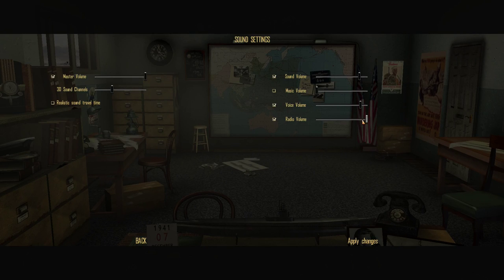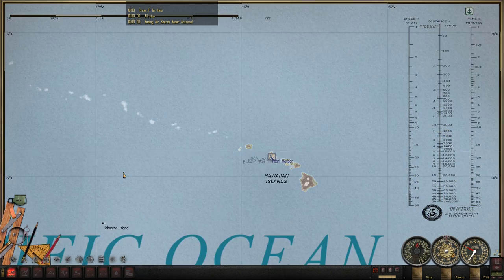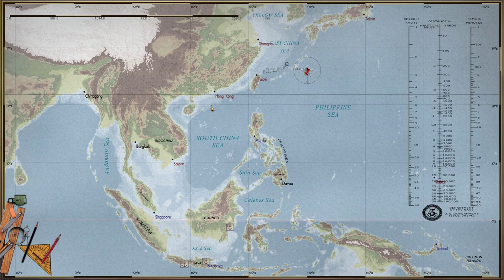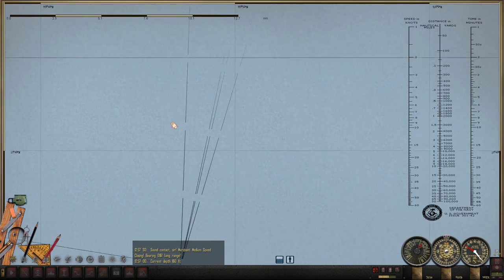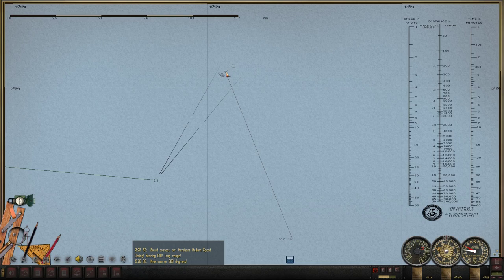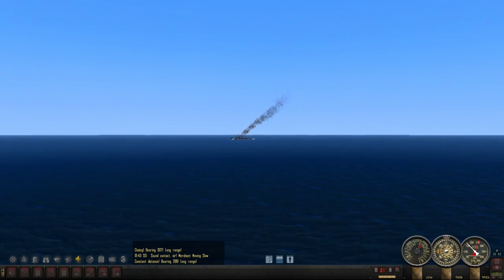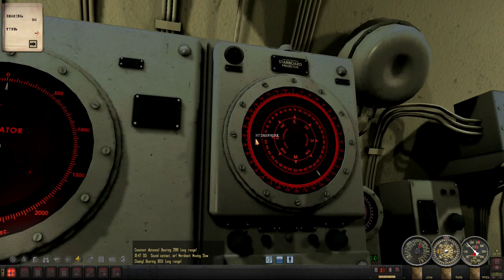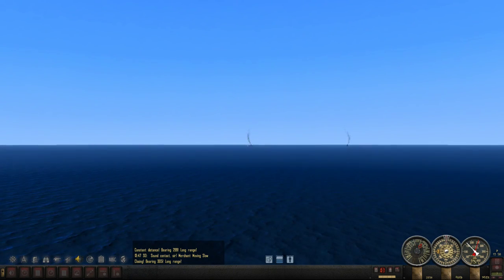Silent Hunter 4- TMO/RSRDC Mods - Pacific Fleet Campaign Playthrough - USS Tuna (SS-203)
I have decided to discontinue the Fall of the Rising Sun video series because of one too many game breaking bugs which corrupted all of my saved game files.
I will start another video series with this first episode using the Trigger Maru Overhauled Mod (TMO) and also the Run Silent, Run Deep - The Campaign Mod (RSRDC).
RSRDC adds 1055 historically correct Japanese convoys and their routes to the game which gives it the much desired historical accuracy.
The routes have been taken from a translation of Senji Yuso Sendan Shi (Wartime Transportation Convoys
History), by Shinshichiro Komamiya, published by Shuppan Kyodosha, Tokyo, 1987. Translated by William G. Somerville, England.
We will start this career playthrough with USS Tuna (SS-203) a Tambor Class submarine of the US Navy.
USS Tuna was the second ship of the US Navy to be named for the tuna, a vigorous, spiny-finned fish highly esteemed for sport and food.
Her keel was laid down on 19 July 1939 at Vallejo, California, by the Mare Island Navy Yard. She was launched on 2 October 1940 and commissioned into US Navy Service on 2 January 1941.
The Tambor Class submarines consisted of: USS Tambor, USS Tautog, USS Thresher, USS Triton, USS Trout, USS Tuna which all were laid down in 1939 and
USS Gar, USS Grampus, USS Grayback, USS Grayling, USS Grenadier, USS Gudgeon which were all laid down in late 1939/ early 1940.

Therefore the last six of the Tambor Class Submarines are also sometimes called Gar-Class because they had some design differences like a deeper crush depth than the first six of the Tambor class submarines. Albeit the term Gar-Class was never officially introduced into the US Navy.
Mods used:
Trigger Maru Overhauled:

As the Navy struggled to recover from the disaster of 7 December 1941, the Submarine Force quickly brought the war to the enemy. Operating from Pearl Harbor, Fremantle, and Brisbane, U.S. submarines played a variety of roles in the Pacific War, demonstrating both the power and versatility of their stealth.
CAPT John Wilkes, RADM Ralph W. Christie, and RADM James Fife took the initiative from Australia and VADM Charles Lockwood, as Commander Submarine Force, Pacific, directed the Pearl Harbor-based submarines for most of the war. Unlike the German U-boat effort in the Atlantic Ocean, the American submarine campaign did not rely on strong, land-based tactical control via encoded radio transmissions. American skippers had their orders, but received considerable latitude in carrying them out.
Thus, submarine warfare quickly became very flexible, fast-paced, and adaptable.

History of the submarine warfare in the Pacific:
Blair, Clay (2001). Silent Victory: The U.S. Submarine War Against Japan (reprint ed.). Annapolis: Naval Institute Press. ISBN 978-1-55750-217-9.

System Specs:
AMD Ryzen 7 2700X (8x 3,7GHz)
AMD Wraith Prism Cooler
MSI X470 Gaming Pro
Asus GeForce GTX 970 STRIX OC
16GB G.Skill RipJaws V DDR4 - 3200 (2x 8GB)
1000GB WD Blue 3D NAND SSD (WDS100T2B0A) - 2,5" Serial ATA-600